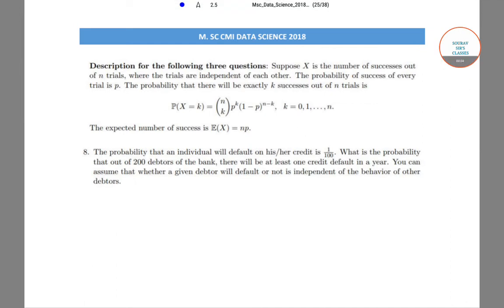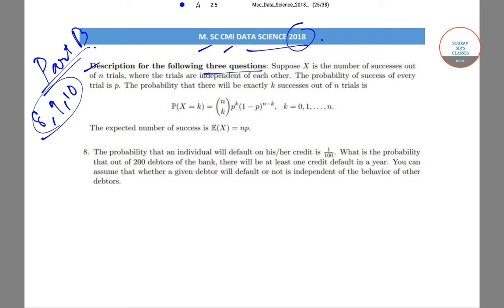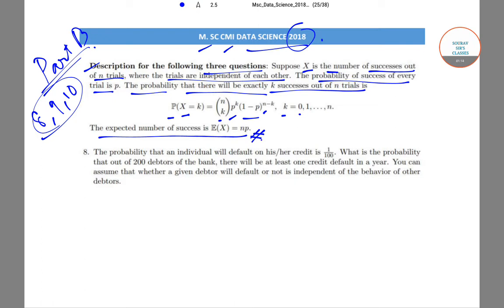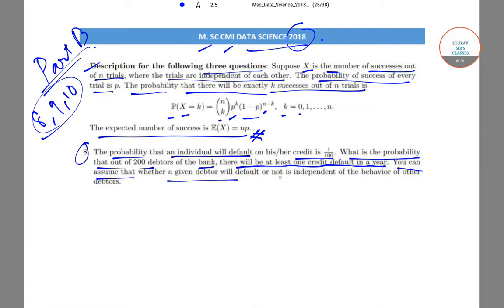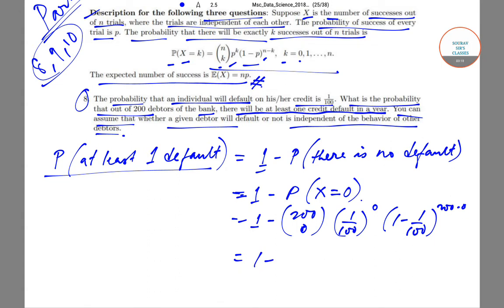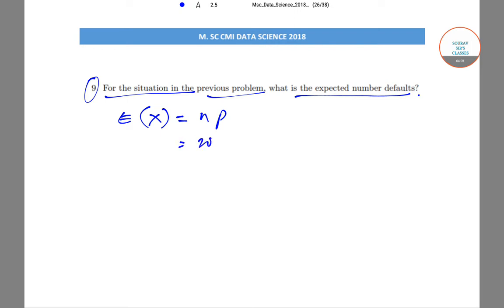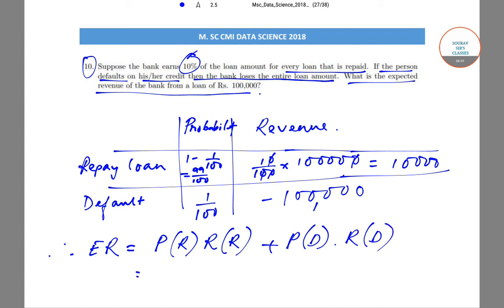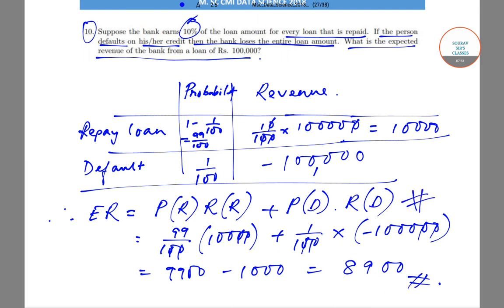CMI MSC DATA SCIENCE 2018 answer keys solution short cut SOLVE trick SOURAV SIR CLASSES 9836793076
COURSE DETAILS

We Will provide you complete Online classes.

Classes will be on virtual online platform

It can be done via any smartphone or laptop or pc with a webcam.
We will give you special training over phone and video calling as well

Each lecture will be of 100 minutes and more than 130+ lectures will be given .

.We will help you with complete online set up over the phone.

You will also be given complete access to our online classes portal where you can view any lectures any number of times .

We will be covering the entire syllabus and all the type of questions.

Past years entrance questions solutions will also be done.

Topic wise analysis will be done.

Complete study materials will be provided.

You can also request us for any specific topic based elaboration air answer or mock tests and according to your requirements, it will be customised.

Each class new hand outs and PDFs and online materials will be sent

Special doubt clearing sessions.

.Every week there will be a special recording session will also sent.

Every live class will also be recorded so if you miss any session you will get the recording.

60 mock tests series.

Classes will be online or at  3 of our kolkata centres..

Including complete study materials +60 Mock tests + complete live class recordings + special doubt clearing session